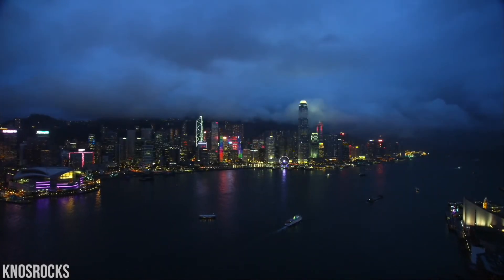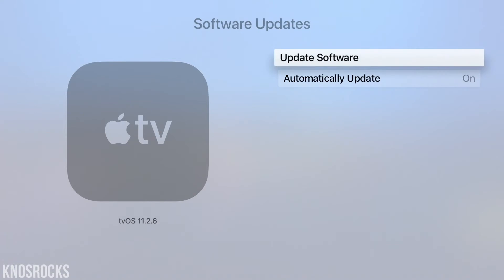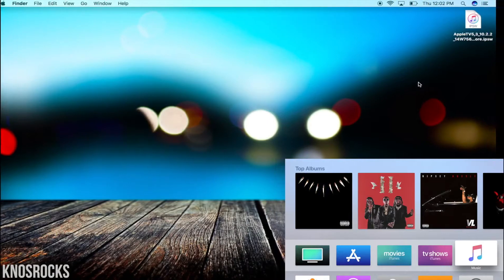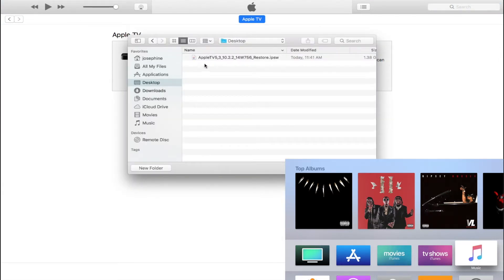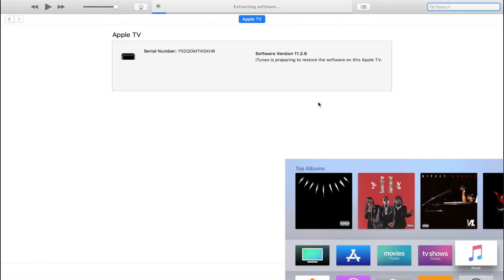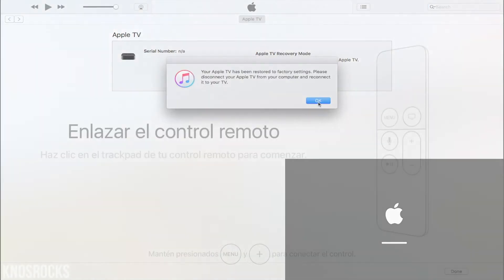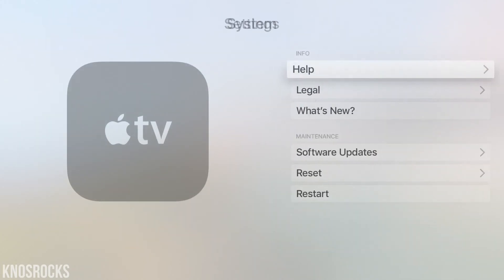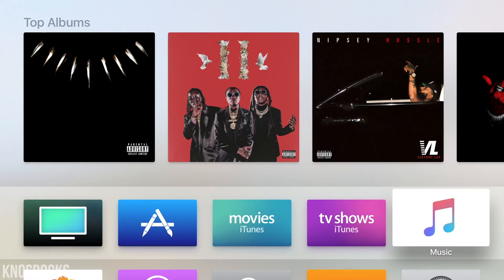How To Downgrade Apple TV 4 tvOS 12.1.1 - 11 Back To tvOS 10.2.2 NOW!